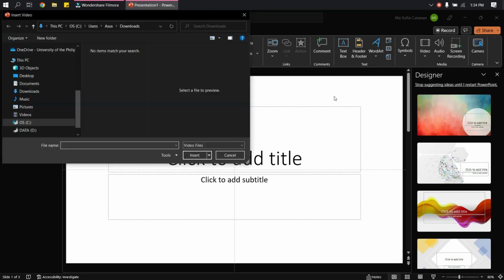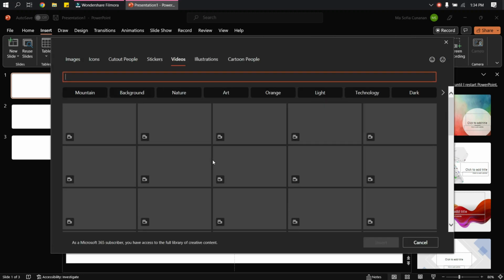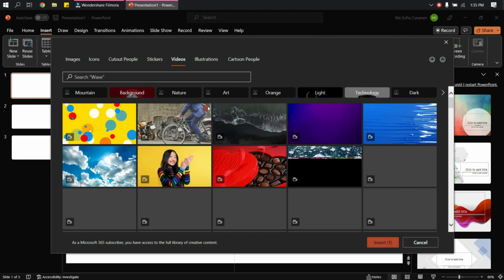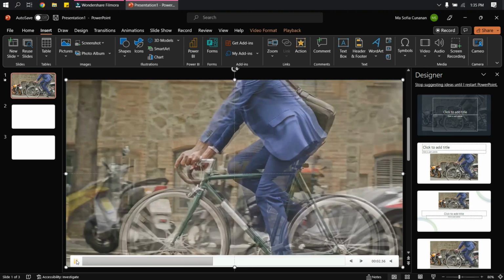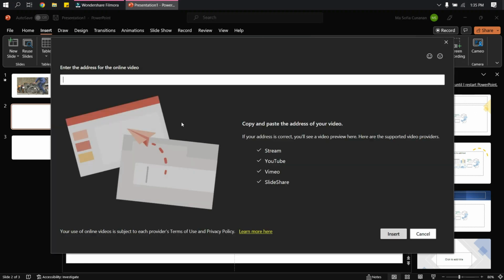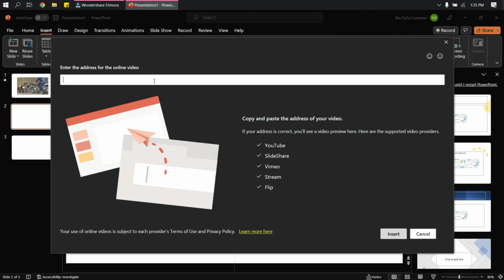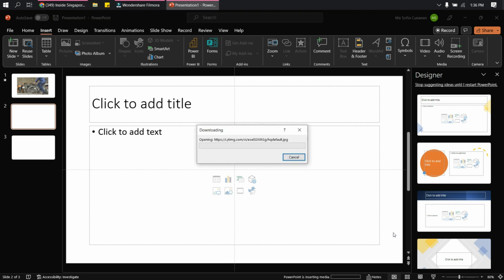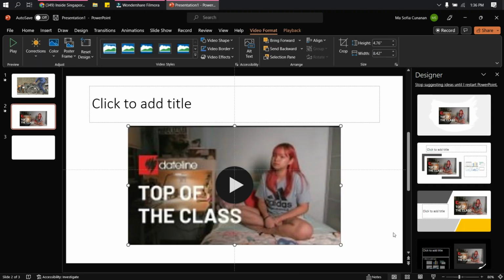How To Add Video In PowerPoint (SIMPLE!)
How To Add Video In PowerPoint. It’s a very easy tutorial, I will explain everything to you step by step.